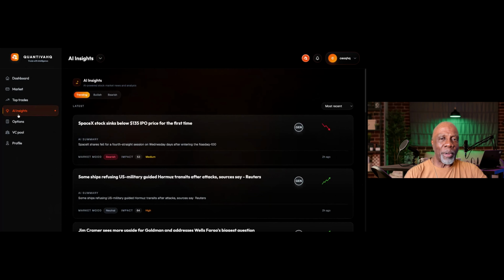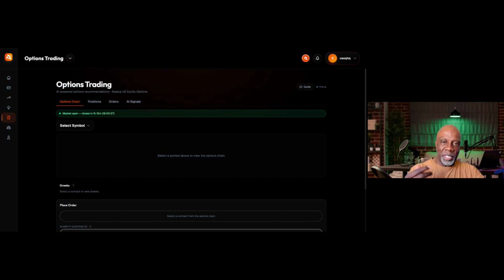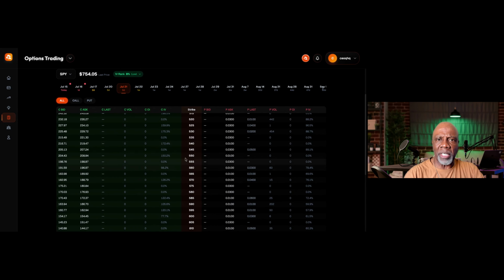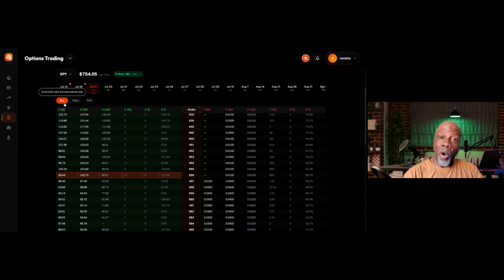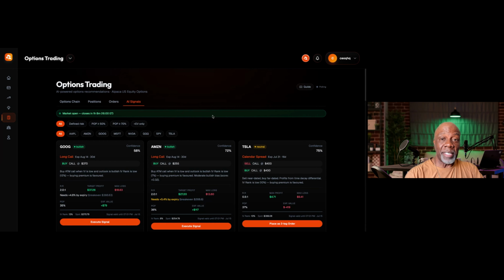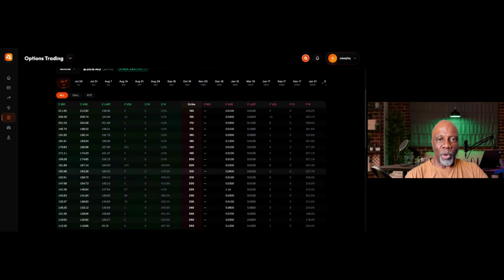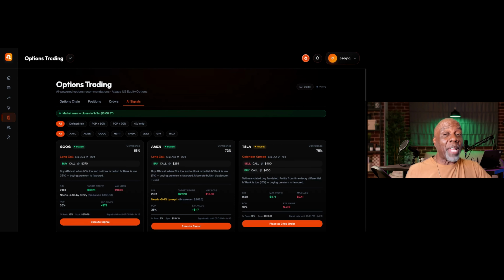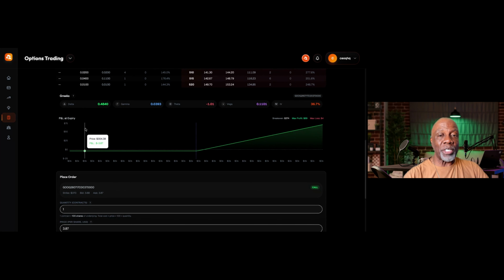Inside Quantiva HQ: Real-Time AI Insights for Options Trading 🤖💡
Trading options without real-time sentiment and institutional data is like flying blind. What if you could let advanced AI scan the noise and deliver high-probability options setups directly to your dashboard? 🛑⚡

In this video, Quantiva HQ CEO George Wrightster gives an exclusive walk-through of our AI Insights engine and demonstrates how to leverage it specifically for options trading.

You’ll see a step-by-step demo on how our machine learning models synthesize market sentiment, track key volatility shifts, and output live, actionable setups so you can execute options trades with precision and discipline. 📊🤖

⚡ What You’ll Learn in This Demo:
Inside AI Insights: How @QuantivaHQ analyzes news, social sentiment, and live market data in real time.

Options Trading Walkthrough: A step-by-step execution demo using AI-driven signals for options contracts.

Risk Management & Discipline: How to use automated risk parameters so you never hold a losing contract past your stop-loss.

🚨 CLAIM YOUR TRADING EDGE TODAY:
Get started with Quantiva HQ in under 60 seconds and access live premium trade signals!
👉 [Insert Website/App Download Link Here]